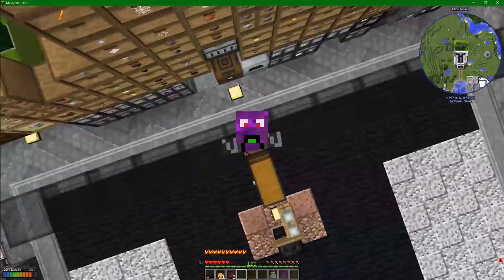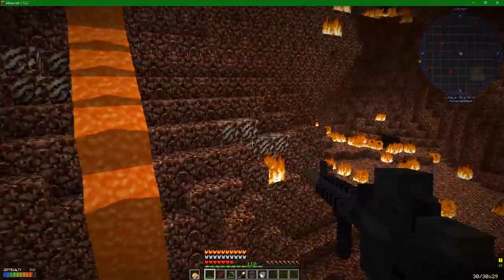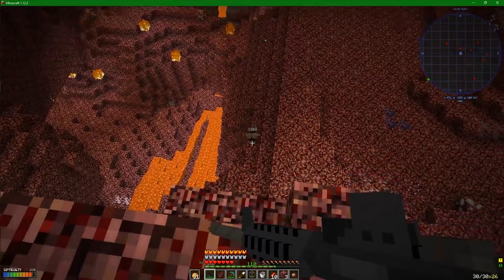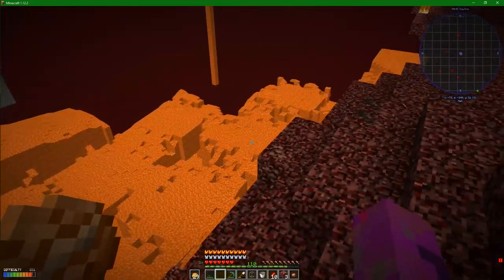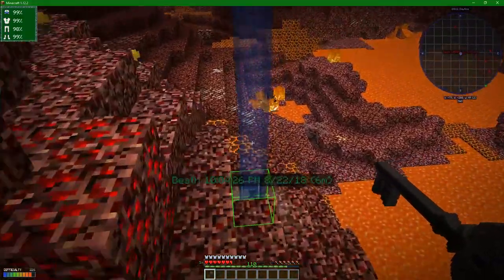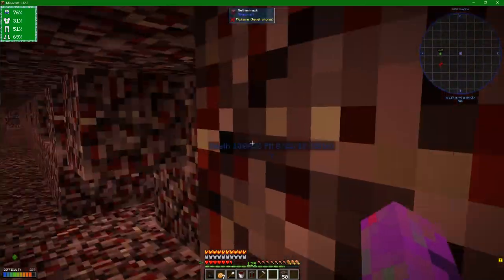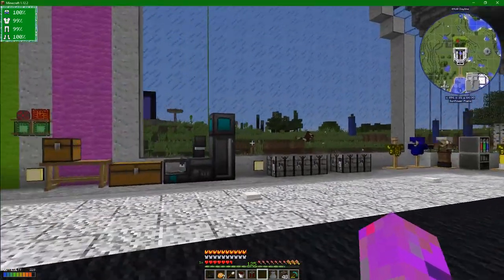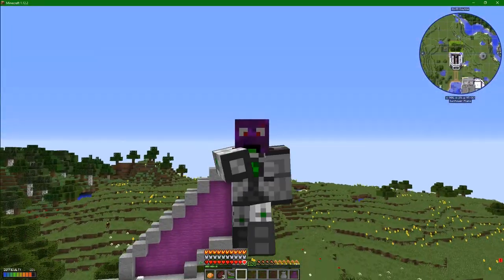Atom Smasher - 22 - Warts are differant